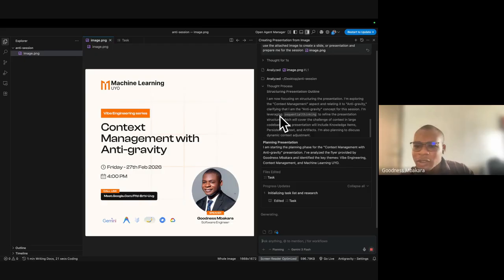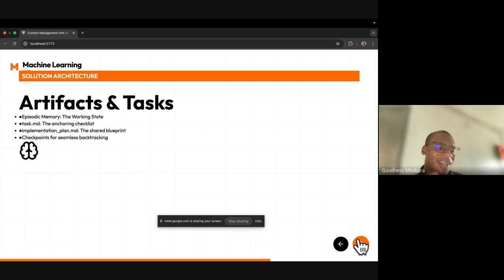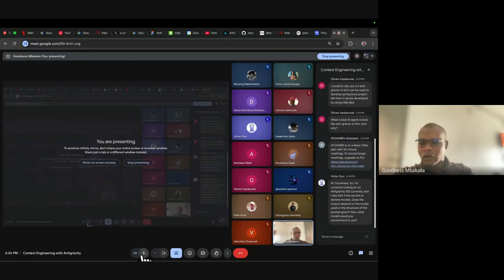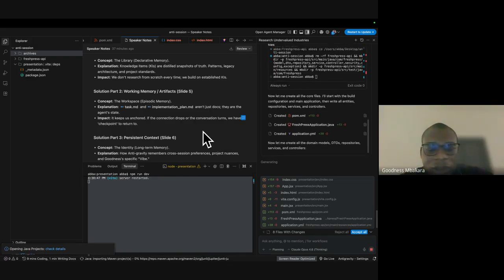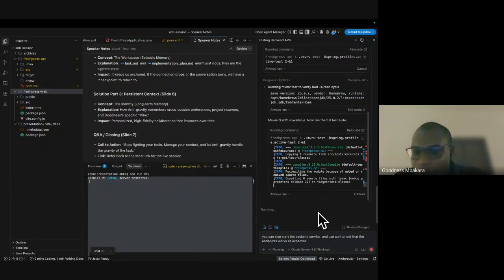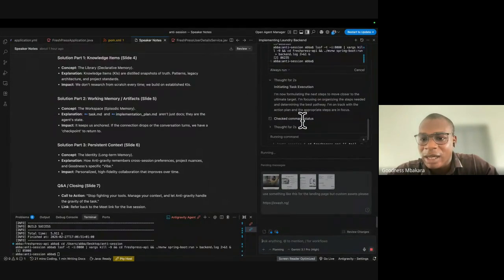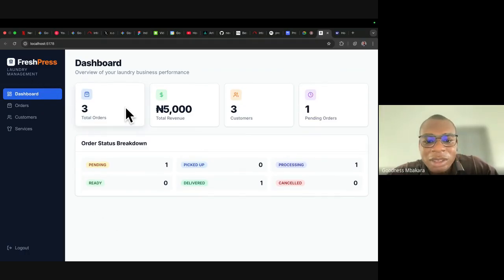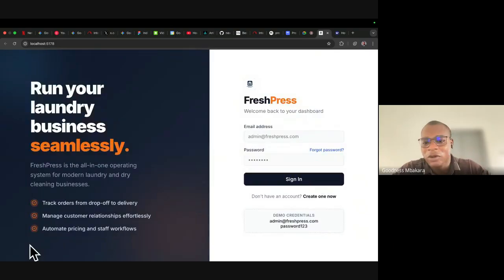Context Engineering with Antigravity | Vibe Engineering Series | Machine Learning Uyo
Introducing our first Session for the Vibe Engineering Series, Context Management with Anti-Gravity.

Prompting, Vibe coding, context, tokens, agents workflows. Engineering in the age of AI isn’t just about prompts, it’s about managing context, reducing noise, and building systems that scale intelligently.
In this session, we’ll explore how to structure and control context in AI-driven systems, apply anti-gravity thinking to problem-solving, and move from chaos to clarity when building with modern AI models.

Session Details:
Vibe Engineering Series
Topic: Context Management with Anti-Gravity
Speaker: Goodness Mbakara

Goodness Mbakara is a Software Engineer and multi-time(5+) hackathon winner. He is currently building you_speak, an AI-driven, gamified language learning platform focused on conversational proficiency and eSports.

Passionate about community education, Goodness brings hands-on experience shipping real-world AI products and will share practical insights into mastering context engineering using Google’s latest models.

🌍 Online
Join us here: